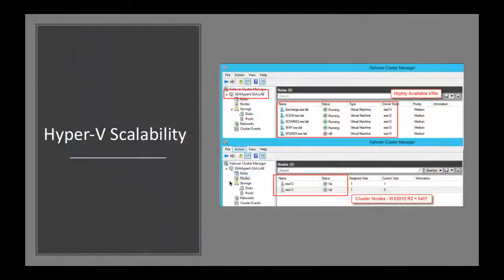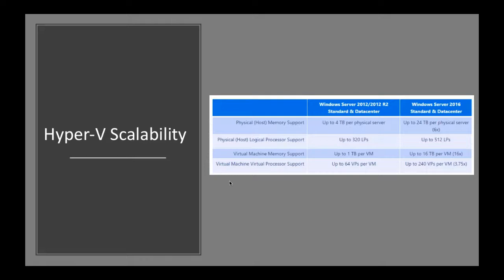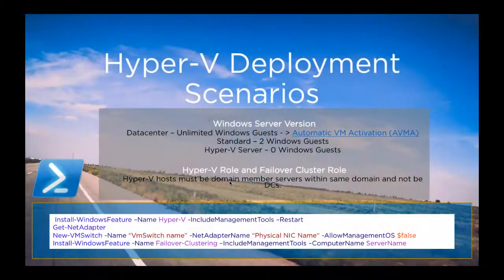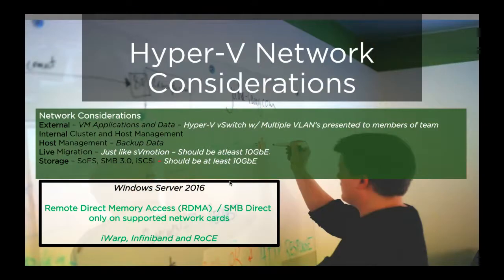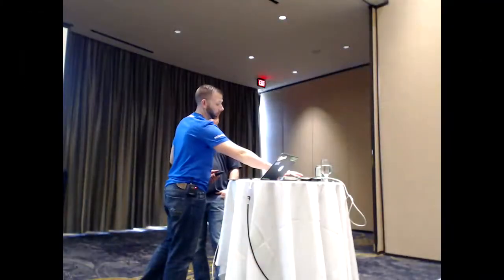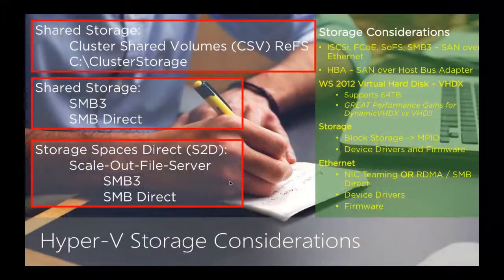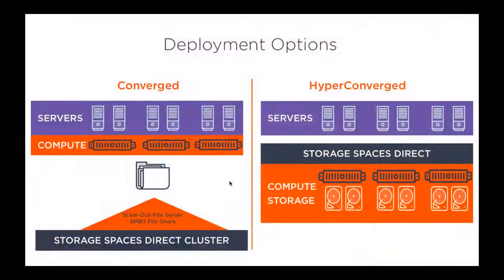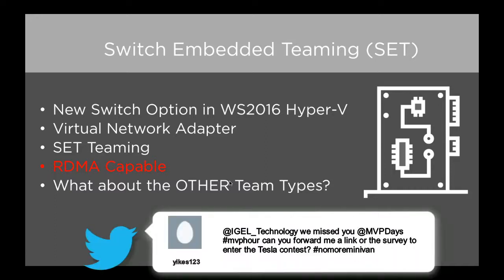MVPDays2017RoadShow Earn Your Black belt in Troubleshooting Hyper V 2016 Performance!